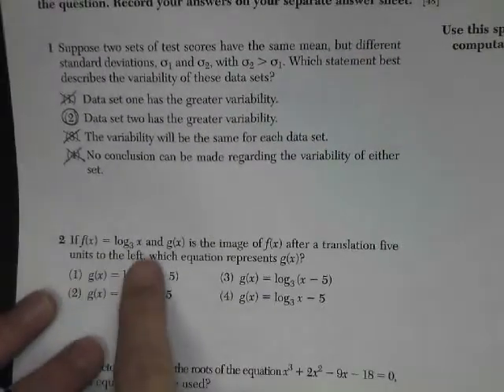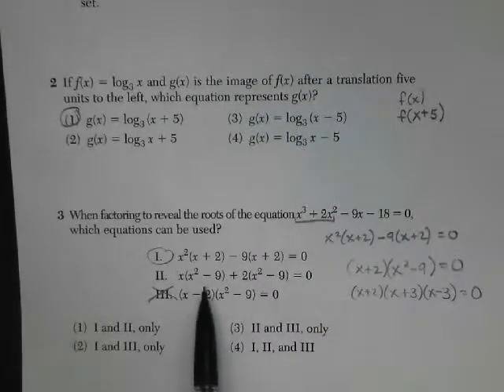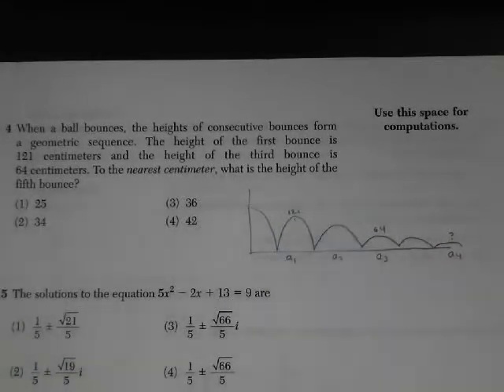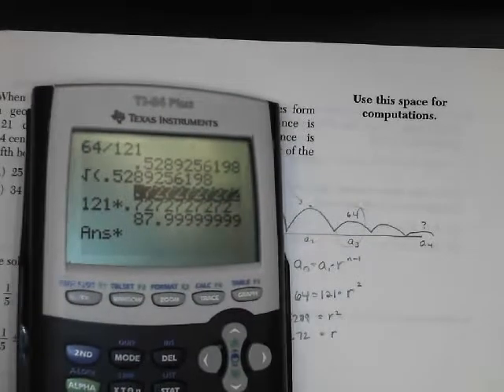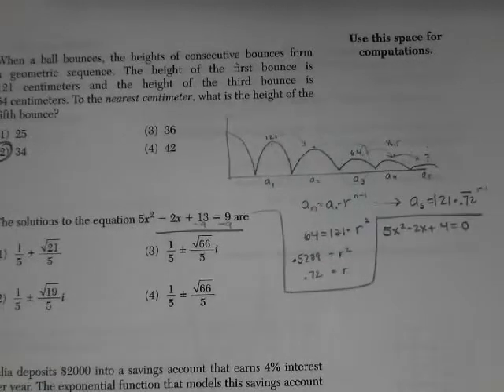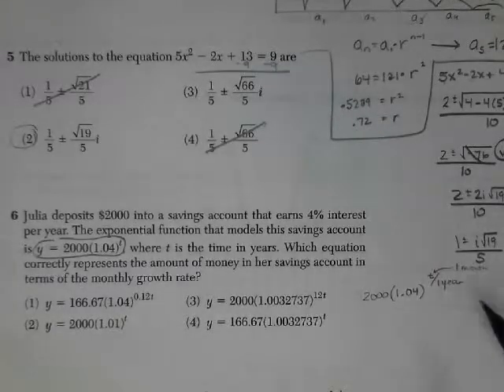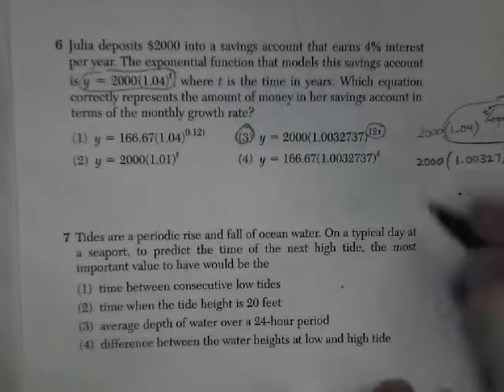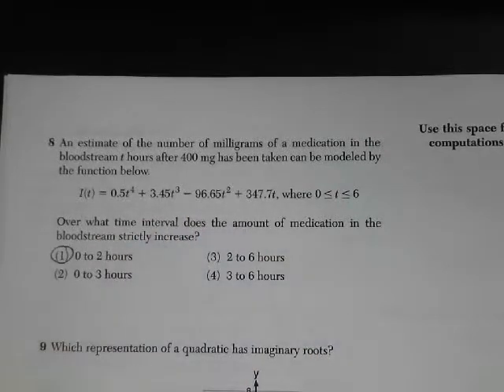Alg2 January 2019 Exam #1-8